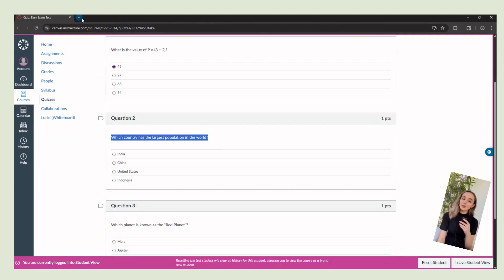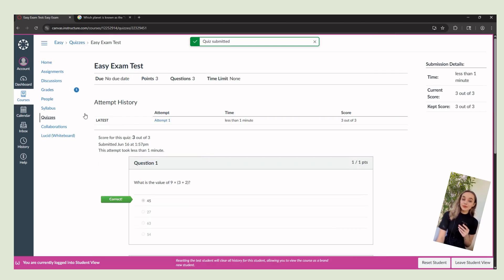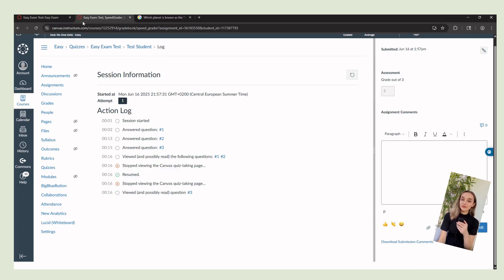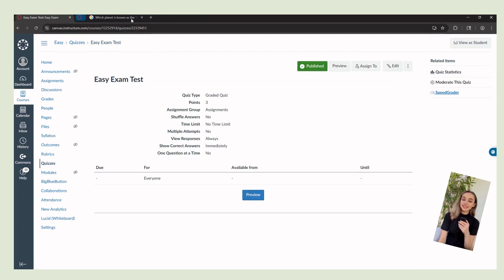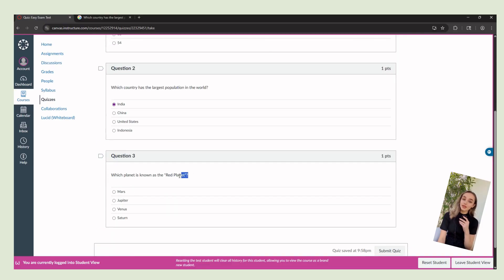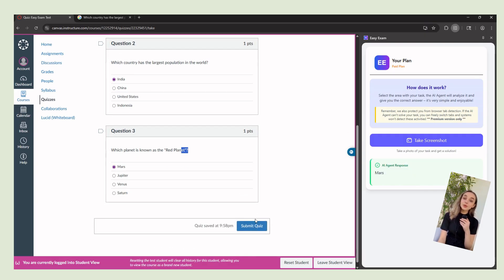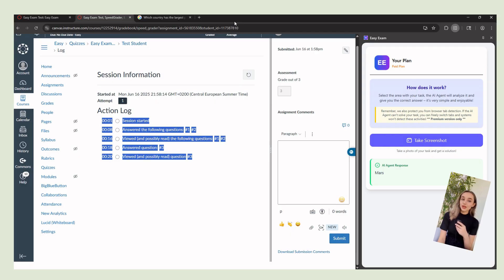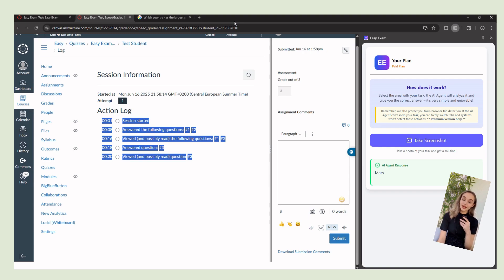EasyExam – AI Study Assistant That Helps You Prepare for Exams Faster (Chrome Extension Demo)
🎓 Meet EasyExam - Your AI-Powered Study Assistant for Exams, Quizzes and Online Learning

EasyExam is an intelligent browser extension designed to help students study smarter and prepare for online exams more efficiently.
With real-time AI explanations, study hints, answer reasoning, and seamless integration with platforms like Canvas, Moodle, Blackboard, Google Forms and more - EasyExam turns any online test or study session into a personalized learning experience.

Whether you’re working on practice tests, reviewing complex questions, or revising difficult subjects, EasyExam gives you AI-powered support directly in your browser.

⭐ What EasyExam Helps You With

✔ Understanding difficult questions
✔ Getting fast AI explanations
✔ Improving reasoning and learning
✔ Preparing for online exams and quizzes
✔ Reviewing answers from multi-attempt practice tests
✔ Studying more effectively with guided hints
✔ Saving time on complex subjects

🔗 Try EasyExam for Free

👉  easyexam.io

📘 Works With

• Canvas
• Moodle
• Blackboard
• Google Forms
• Online quizzes
• Digital textbooks
• Practice tests

High school students, college students, and anyone preparing for exams in science, math, engineering, medicine, business, IT and more.

🔍 Video Chapters:

00:00 – What is EasyExam
00:23 – Why students use EasyExam
00:51 – AI explanations demo
01:42 – Study assistance features
02:12 – Multi-attempt answer memory
02:45 – Supported platforms
03:10 – How to install EasyExam